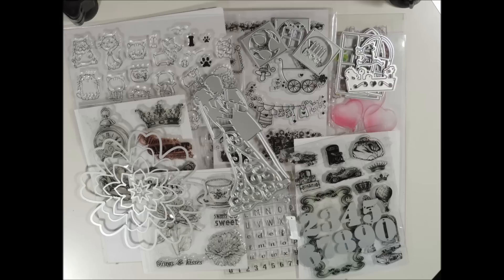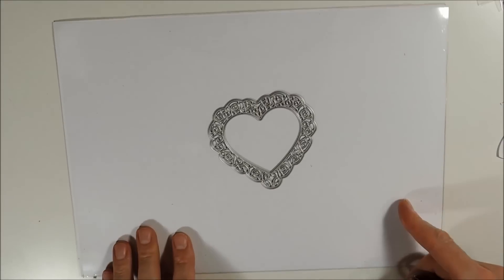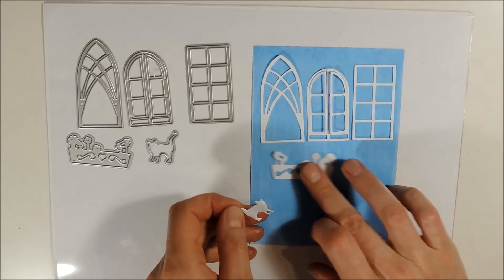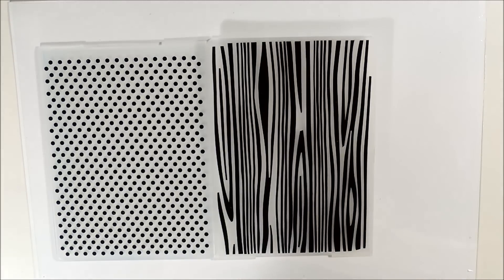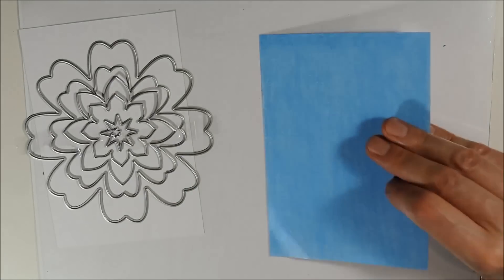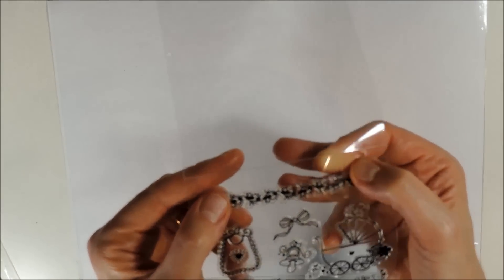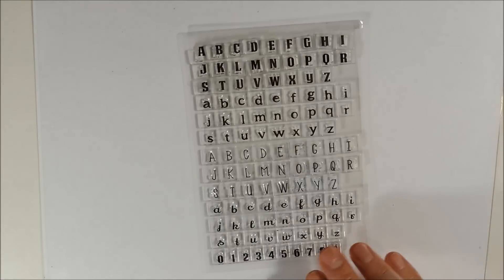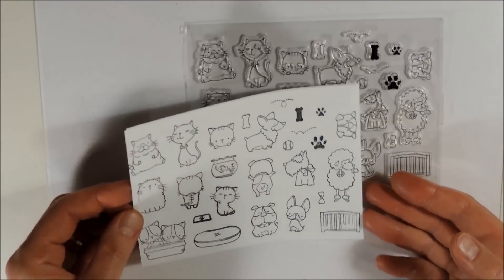Craft Haul #1 Dies and Stamp Sets